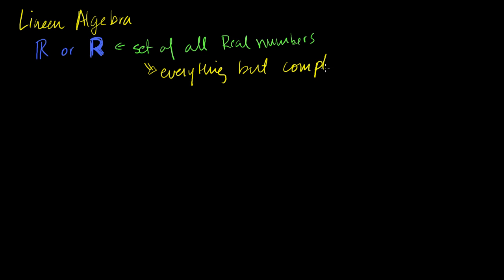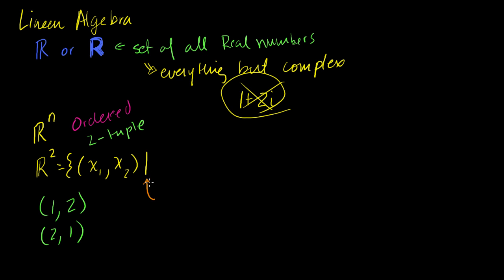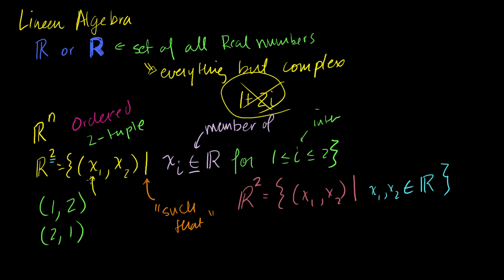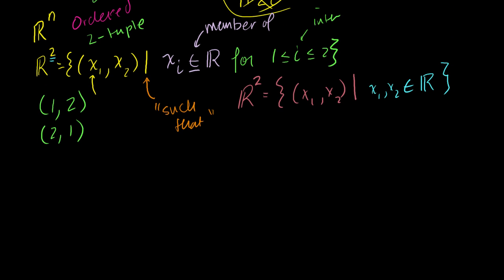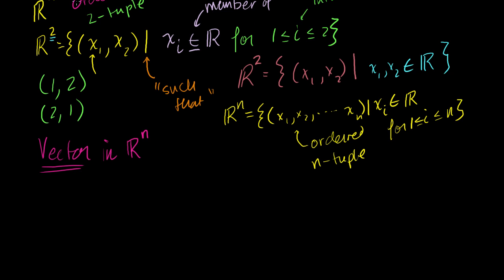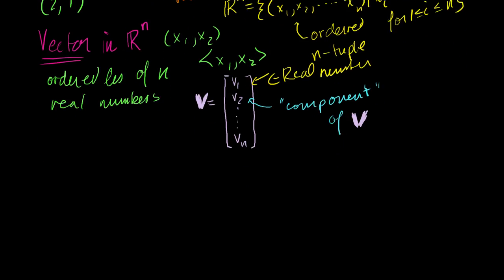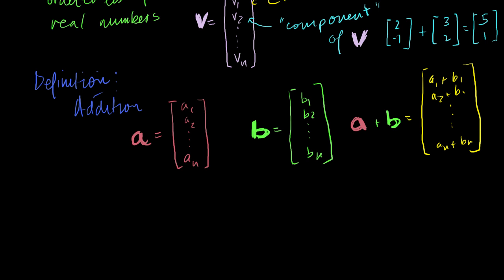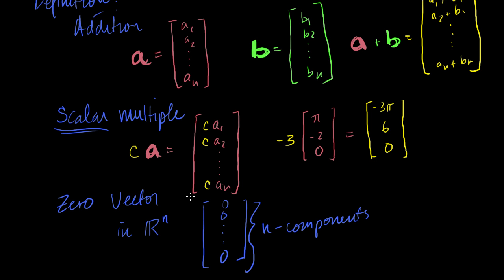Linear Algebra: Introduction to Vectors